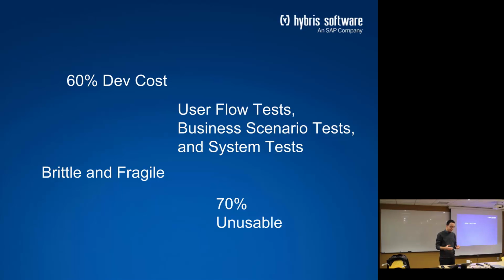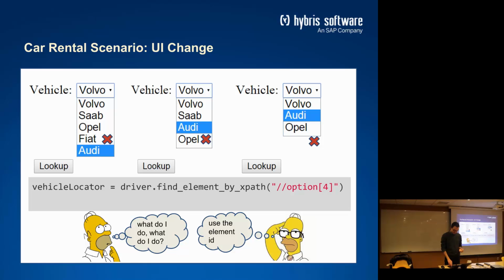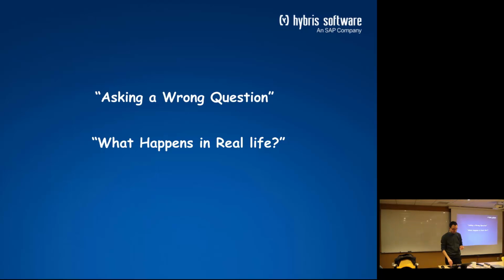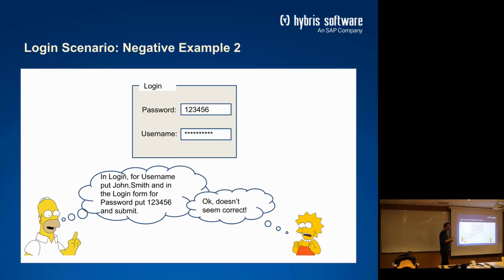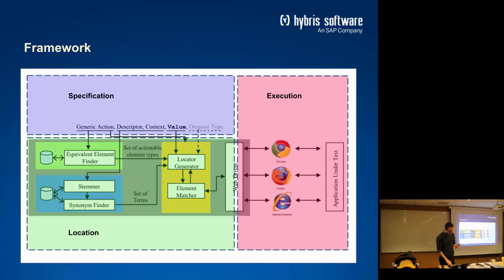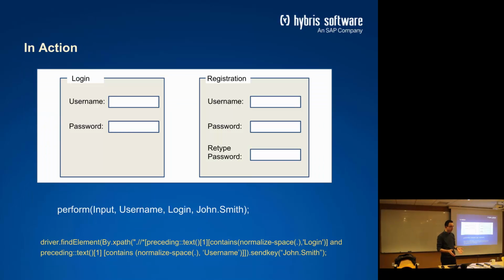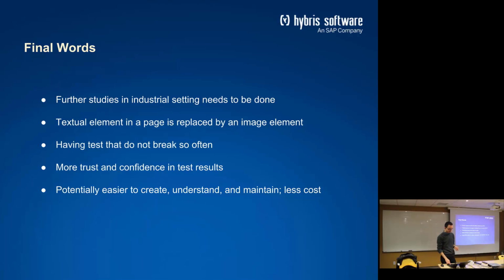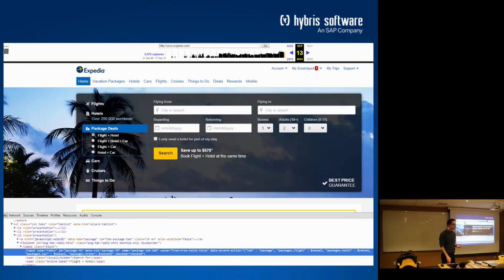Resilient User Interface Testing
Heidar Pirzadeh (SAP SE)

If you have heard about UI tests that sometimes pass and sometimes fail or just fail while there's no actual defect, this presentation might help you in thinking about new solutions to fixing those broken/brittle tests or the problem as a whole! The extra cost of fixing the failing test cases, failed tests that do not correspond to actual defects have the cost of reduced trust and confidence on the test-automation results.
In this talk, I'd like to share the idea behind an approach that is an initial attempt at solving this problem. This approach is inspired by the way we interact with the UIs of online applications and discusses how/why we as humans don't fail in performing a scenario when there's no defect.